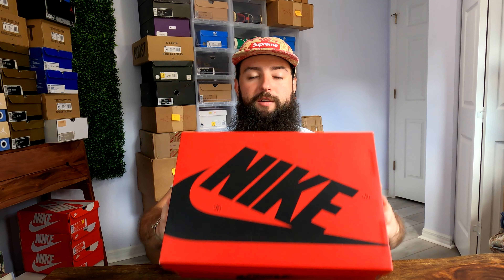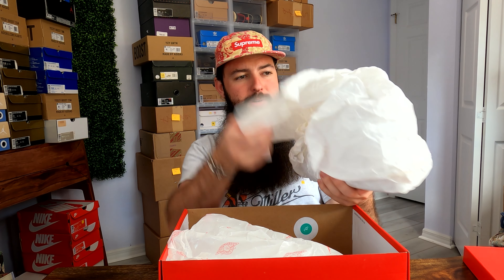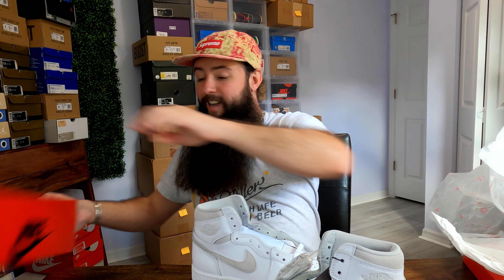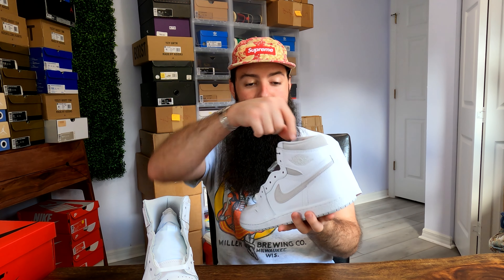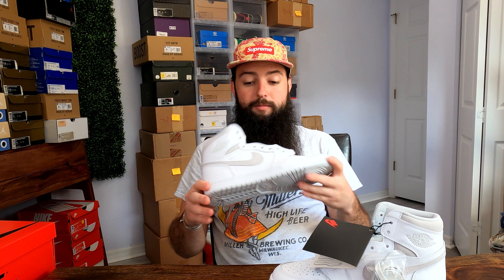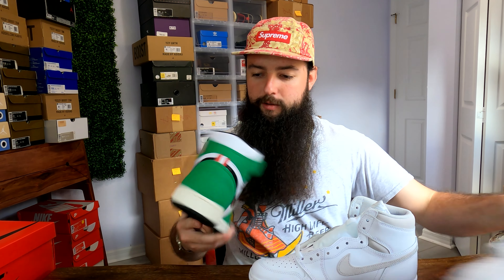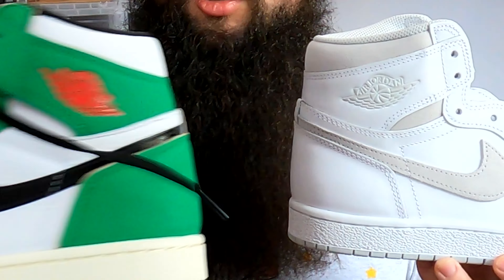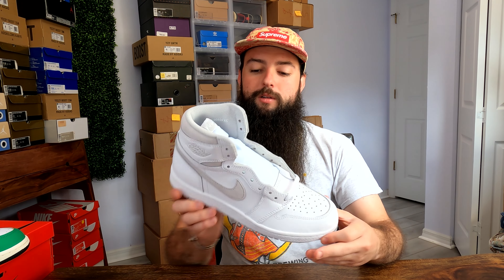WOW AMAZING QUALITY! JORDAN 85 NEUTRAL GREY UNBOXING, REVIEW, ON FEET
I honestly did not expect to be this impressed by the Jordan 1 '85 in the Neutral Grey colorway. It's a super basic white and grey colorway, but that's the beauty to this pair! The leather used on these is thicker and much nicer than a standard 1, in my opinion. This is the first time the this colorway has been retro'd since 1985, making this a very special release! The hangtag is an especially nice touch, along with the vintage style tag on the insole!

STYLE: BQ4422-100
COLORWAY: WHITE/NEUTRAL GREY

► Send Viewer Mail To:
TheDeadstockStash
DUNEDIN, FLORIDA 34697